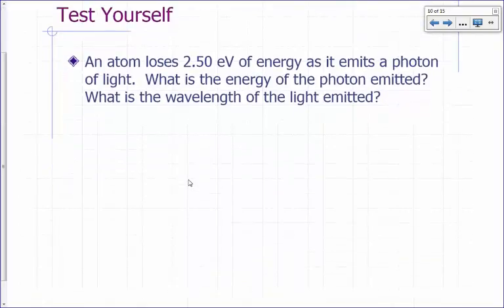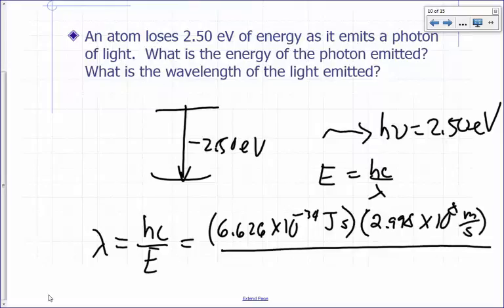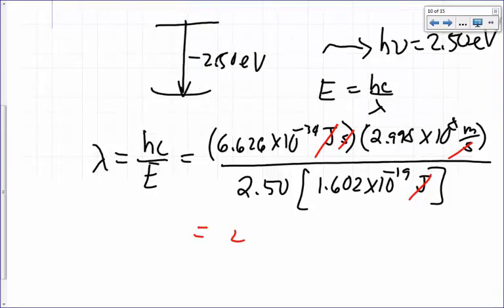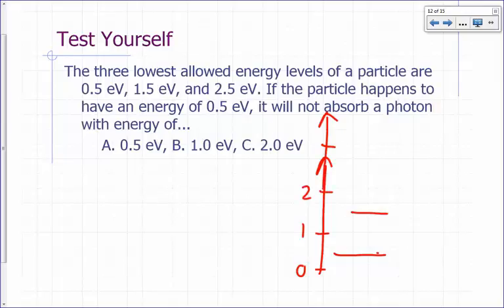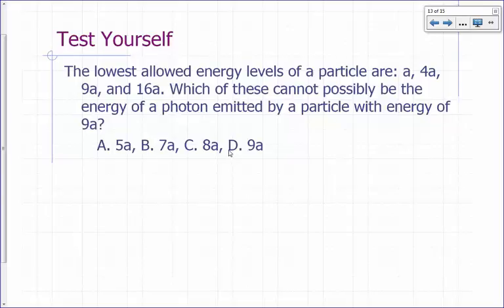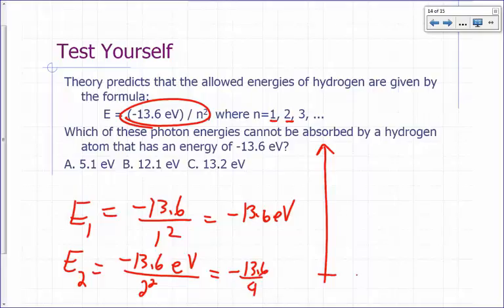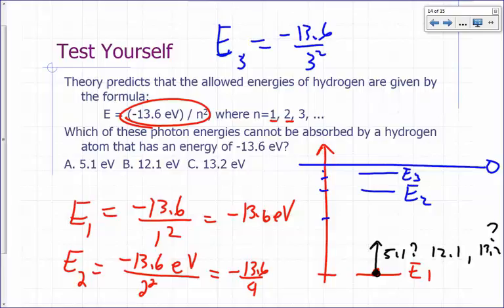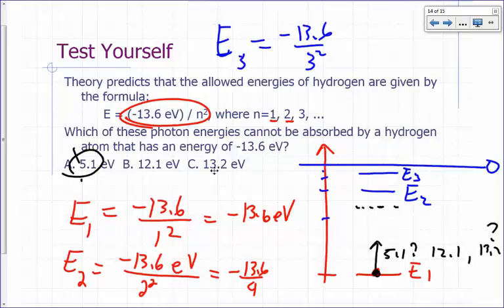04 06 Atomic and Molecular Spectra Example problems 09m 27s